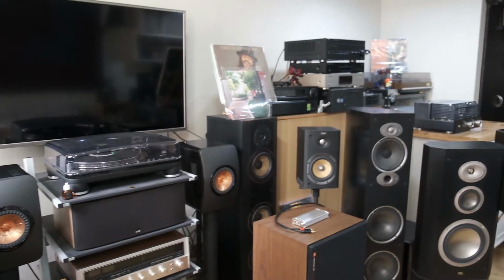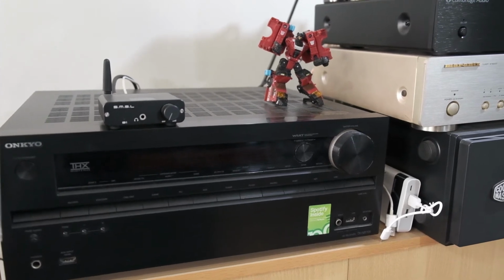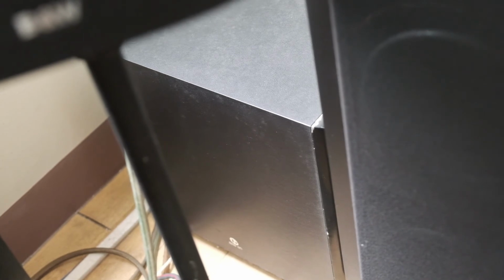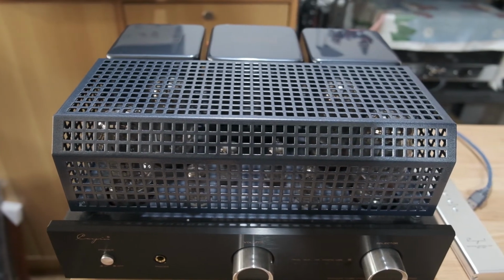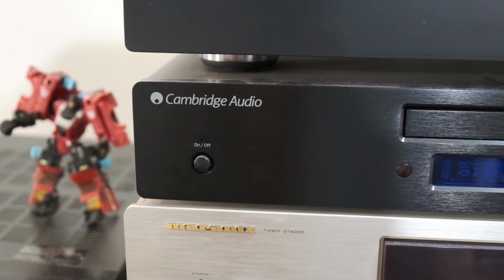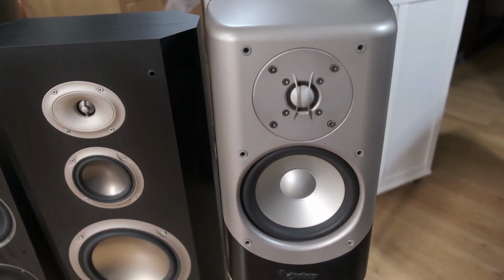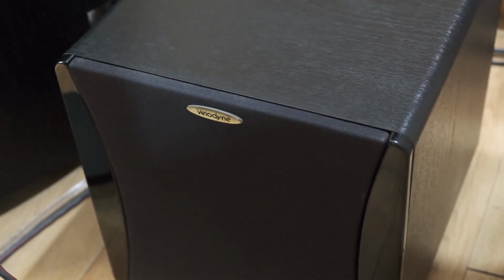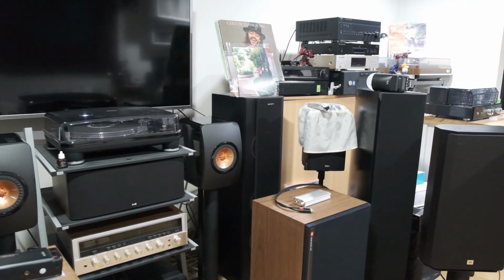Poor Man's Audiophile Setup 2021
My setup has very limited space and I also have limited budget.  There are a lot of room for improvement and some are not timber matched.  Please share your thoughts and suggestions on how i can maximize my setup.

Please do share your setup as well.

Onkyo TX709 7.2 network receiver
Sony SS-X9S 3 way florstander
Polk Audio TSI 100
B&W DM600 S3
B&W HTM62
Boston Acoustics ASW250
NAD 375 Bee
Pioneer PD-217
Polkaudio RTIA7
Denon DN-S3000
Denon DN-9000
Audio Technica LP1240 Turntable
Marantz Tuner ST6000
Dynaco St70
SMSL Bluetooth Receiver
IFI IDAC2
IFI Ipurifier2
Sony 2310 Turntable
NAD 326 Bee
JBL PT800
Infinity Kappa 200
Pioneer SX55
Cayin CS55A